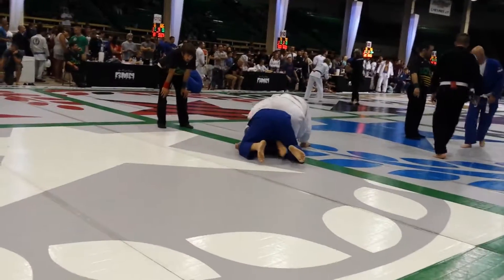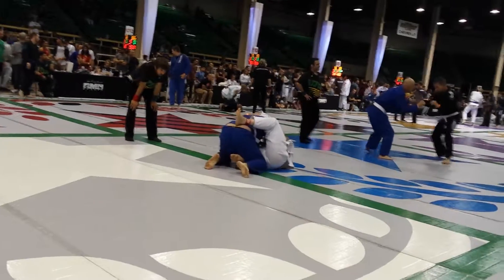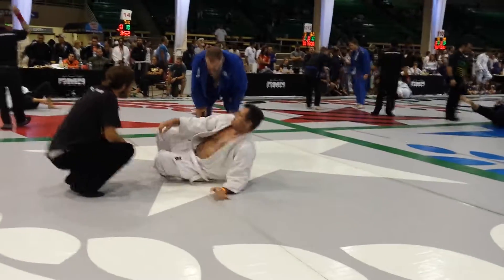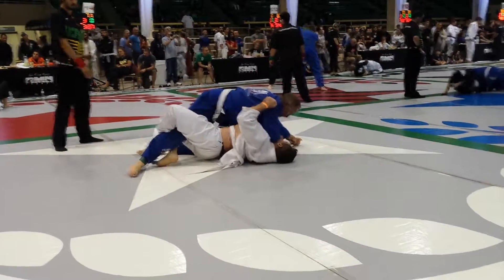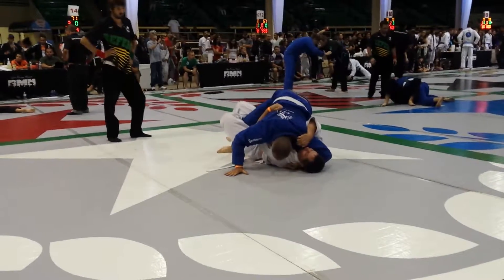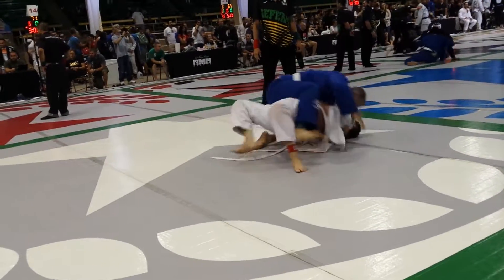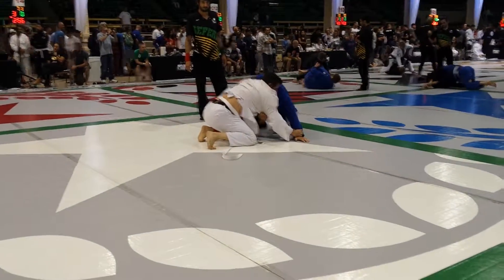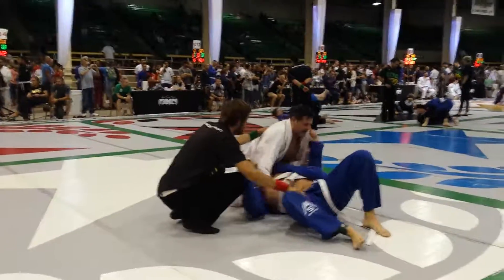Andy at Fit 2 Win Colorado Open 2016 part 2